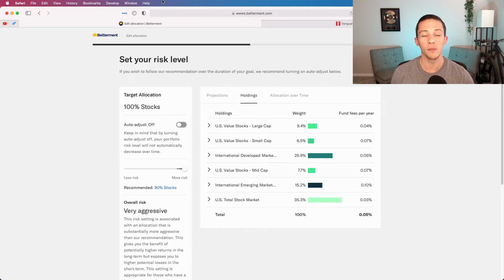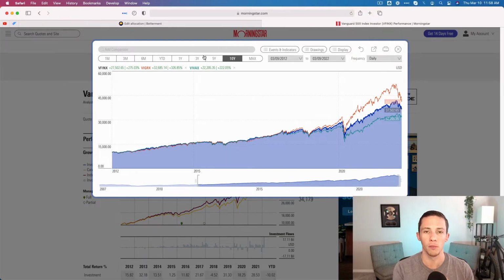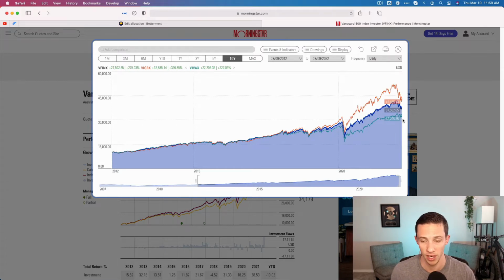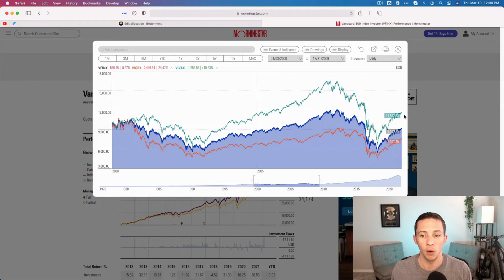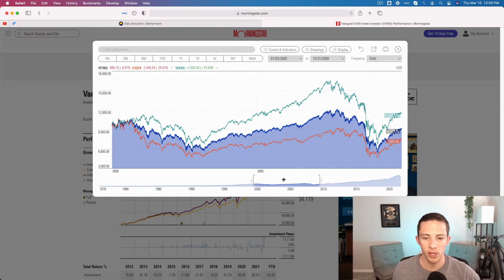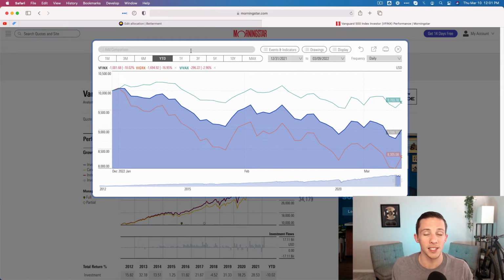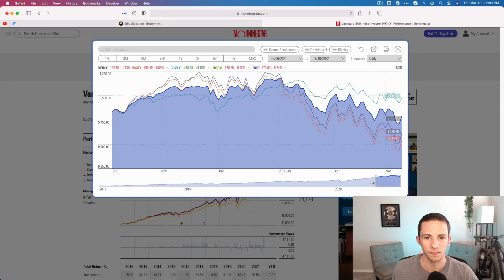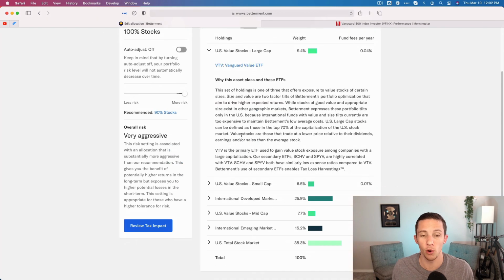Why The Betterment Portfolio Allocation May Be Poised For Growth